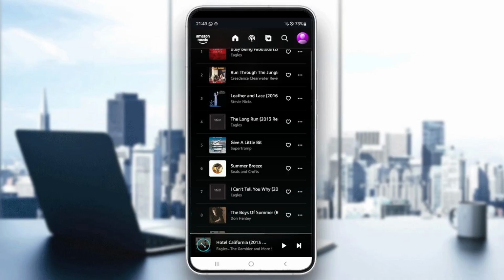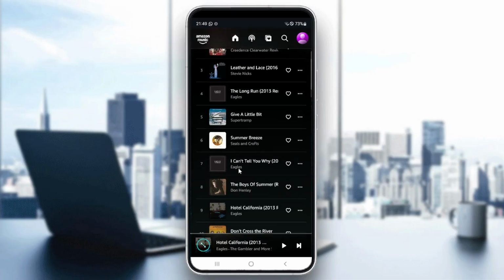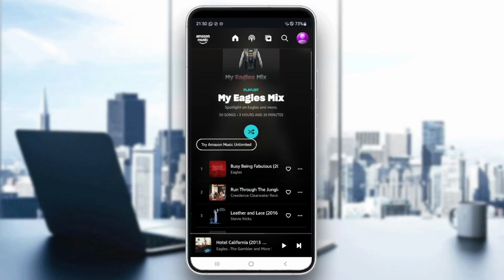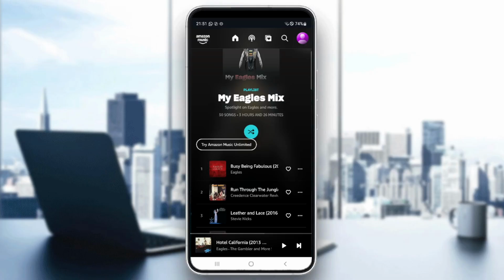How To Enable Explicit Filter In Amazon Music! Tutorial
Today we talk about amazon music explicit filter,alexa tips and tricks,amazon,Enable Explicit Filter In Amazon Music